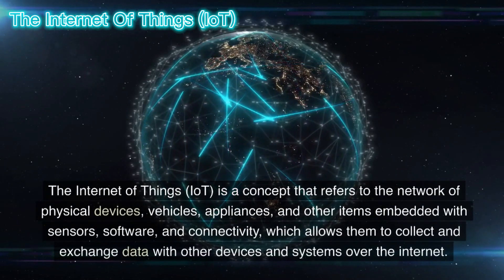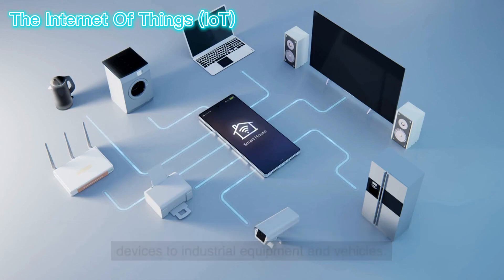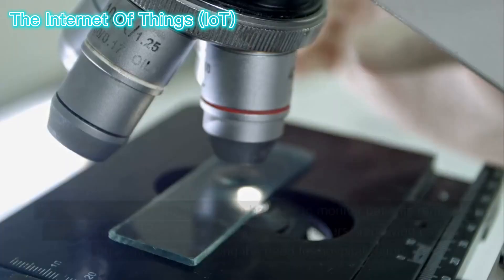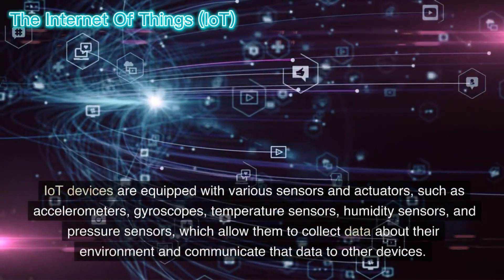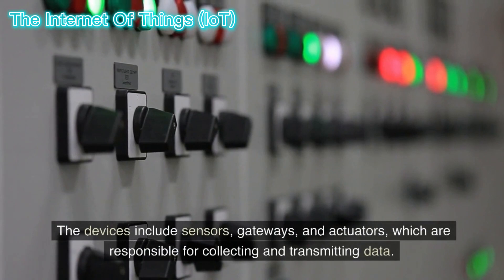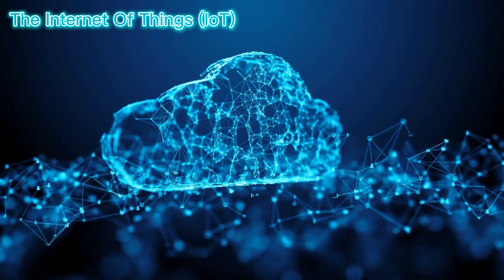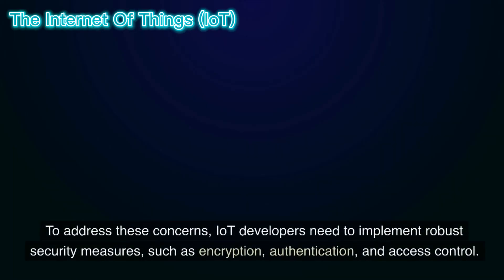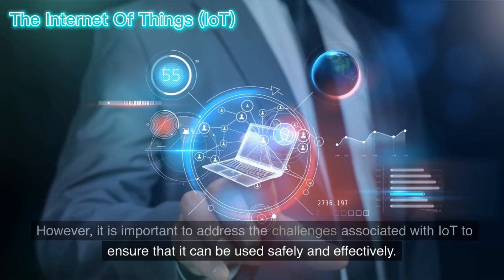The Internet Of Things (IoT)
The Internet of Things (IoT) is a concept that refers to the network of physical devices, vehicles, appliances, and other items embedded with sensors, software, and connectivity, which allows them to collect and exchange data with other devices and systems over the internet. These devices can be anything from smartphones and smart home devices to industrial equipment and vehicles.